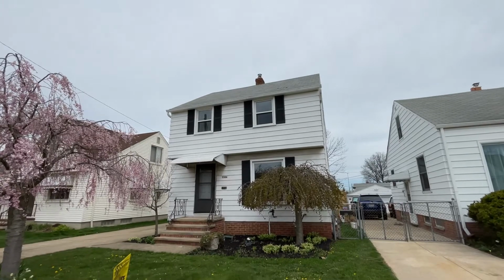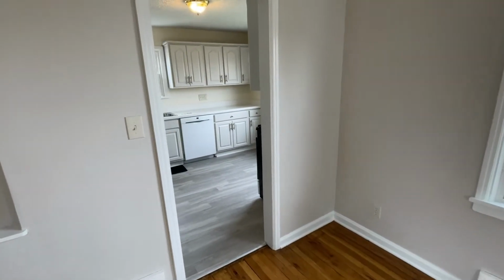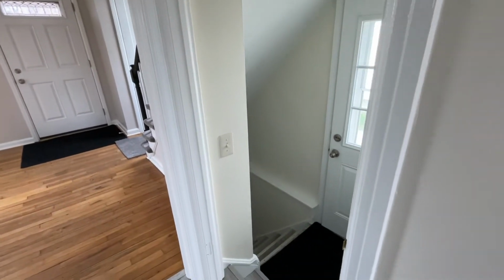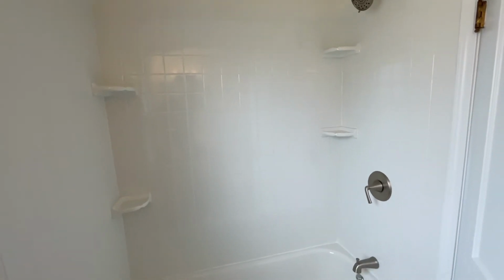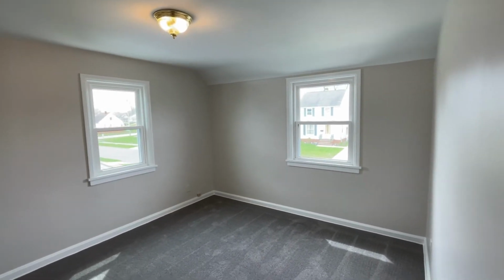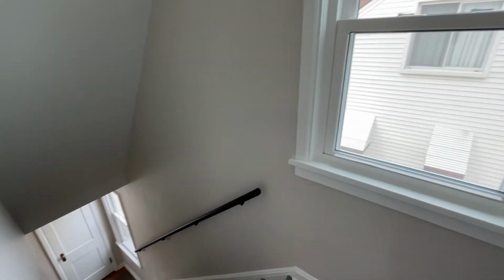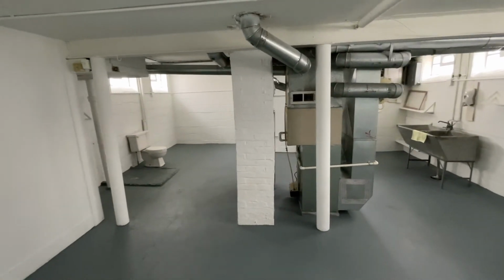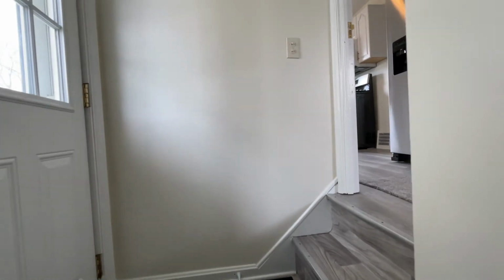Inside a Cozy Colonial in Parma Ohio ! Cleveland Real Estate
Parma OH | Cuyahoga | 1100 SF | 3 Bedroom | 1 Bath | Cleveland Area Real Estate priced at $165,000

In this video, you get a walkthrough of a home located in West Cleveland . This 4 bedroom 4 bath property is one that you do not want to miss.